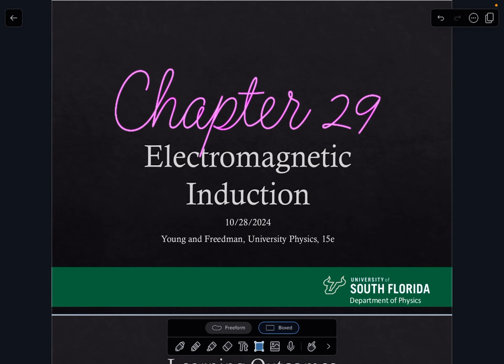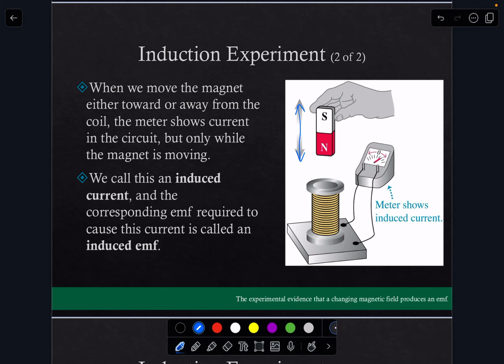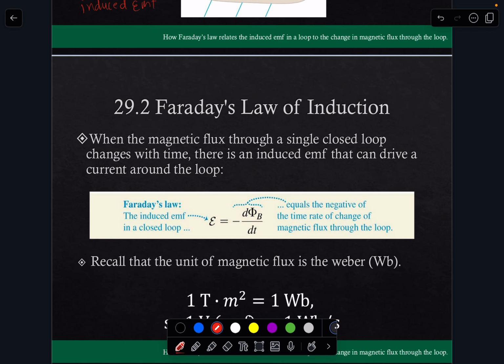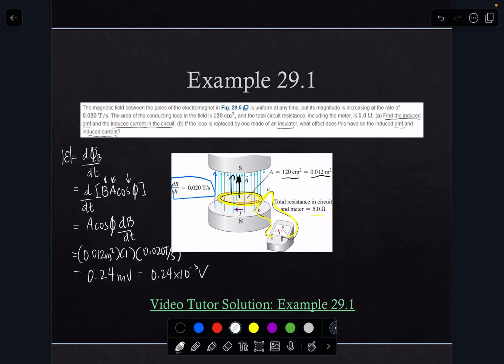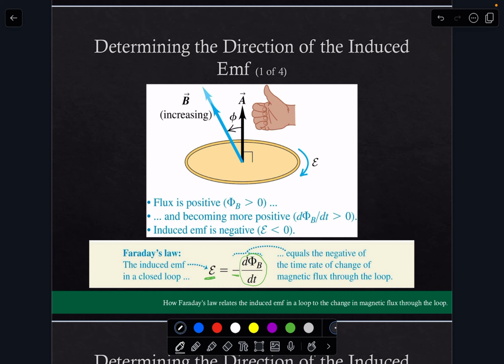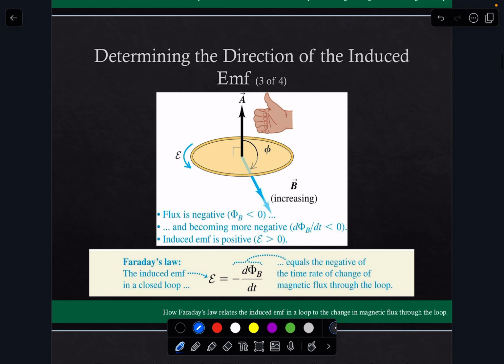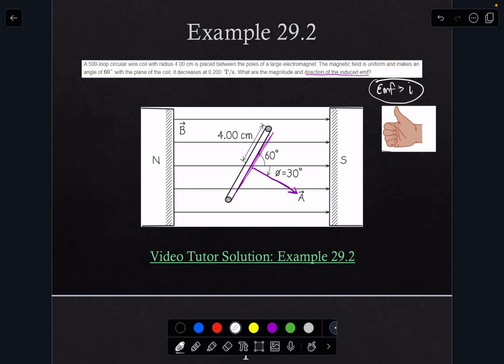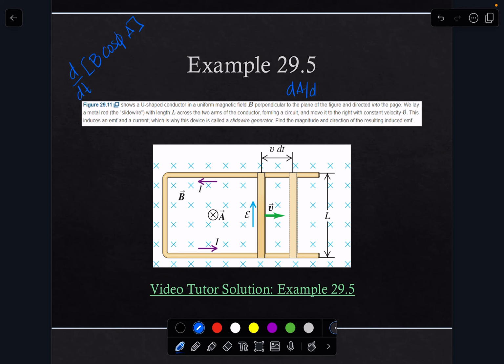Unit 5 - Chapter 29 part 1 of 2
Faraday’s Law, Example 29.1, direction of induced emf/current